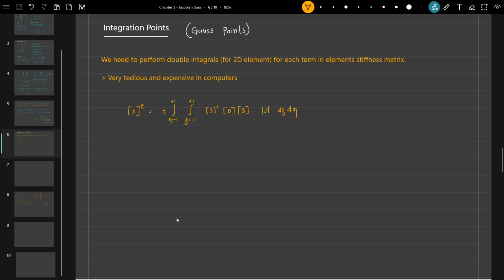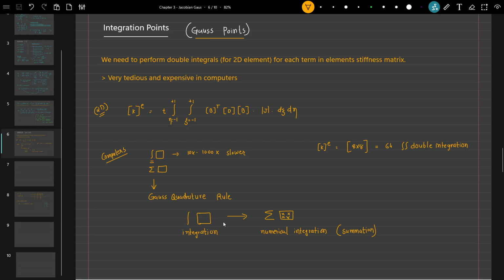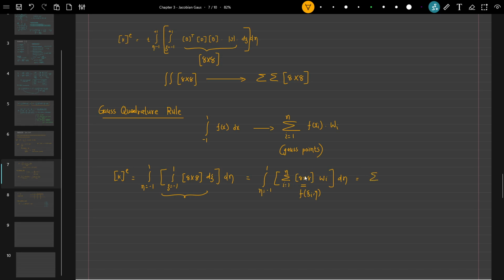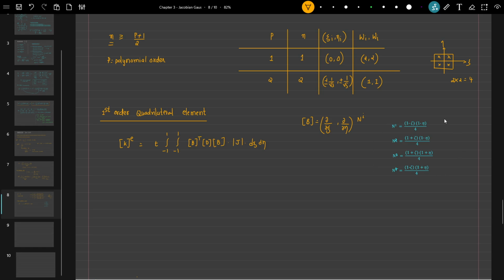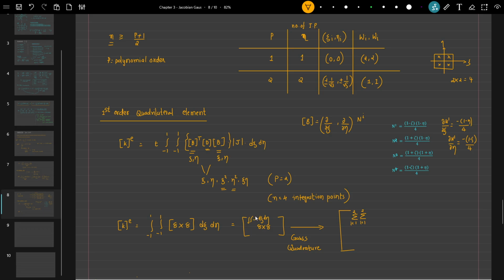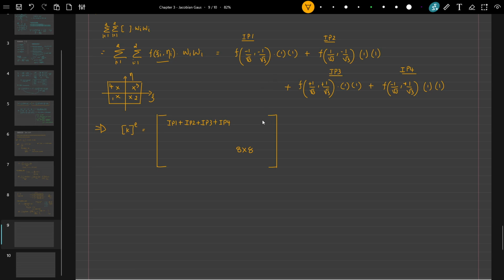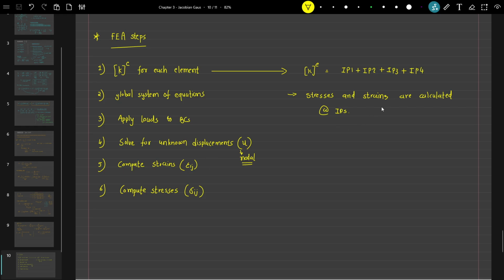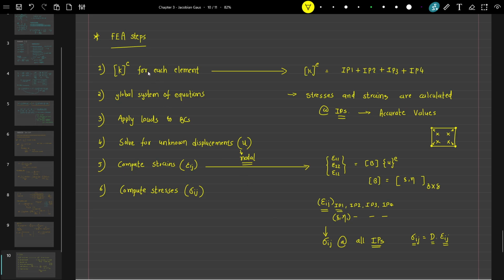Must-know fundamentals of FEA (Lecture 35) - Integration points in FEA